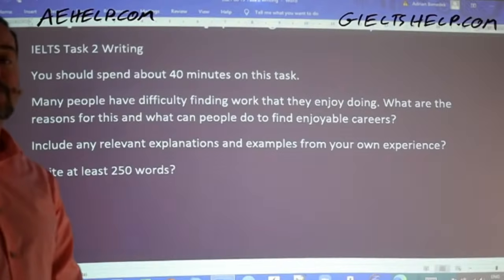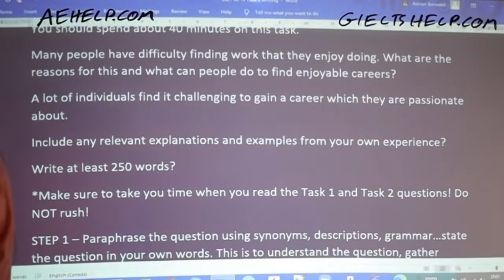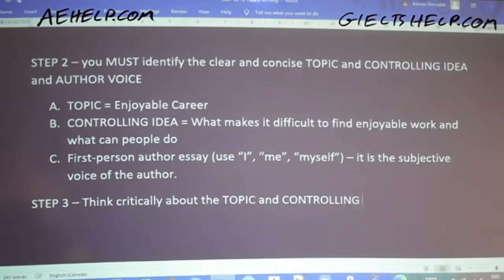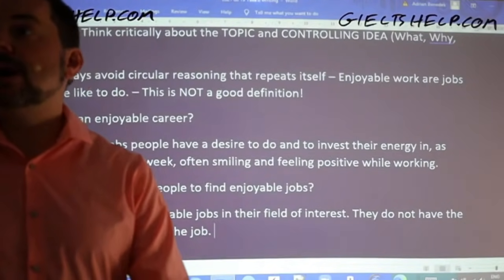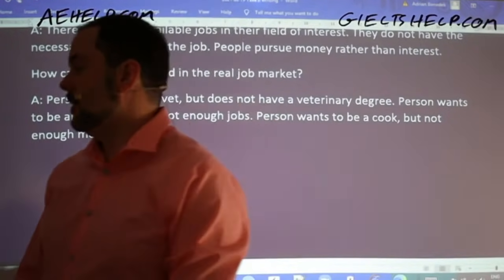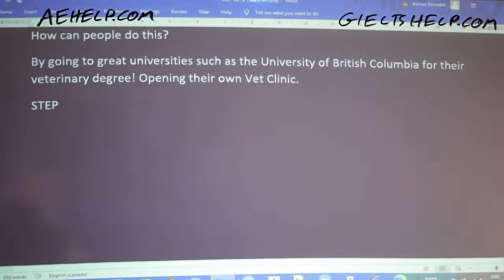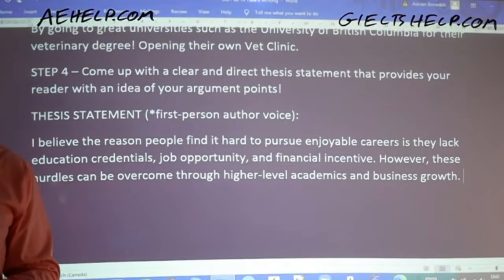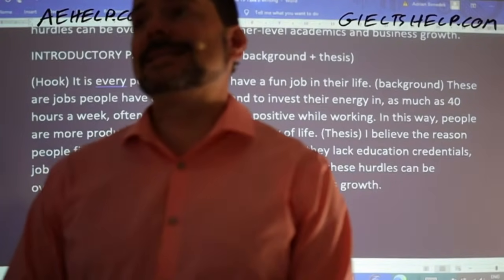IELTS Live - Task 2 Writing - Confident Band 9 Start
Many people have difficulty finding work that they enjoy doing. What are the reasons for this and what can people do to find enjoyable careers?
Include any relevant explanations and examples from your own experience?
This video teaches vocabulary, structure, grammar, and content to get between bands 7 and 9 on IELTS. It teaches important basics for understanding the question and planning a response. This video contains strategies in a series that teaches the steps necessary to achieve a high score, between 7 to 9 on the IELTS task 2 writing question. Task 2 strategies focus on understanding the question, planning, and structure with a working example. This series will teach you the strategies that will help you to reach success on this question in the 40-minute time limit. It is worth 2/3 of the writing mark. Follow the instructions carefully and make sure to practice. It is important to try different types of questions for task 2, so you can think quickly and logically. Enjoy. @aehelp